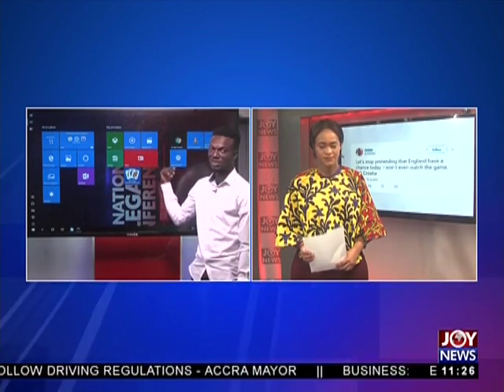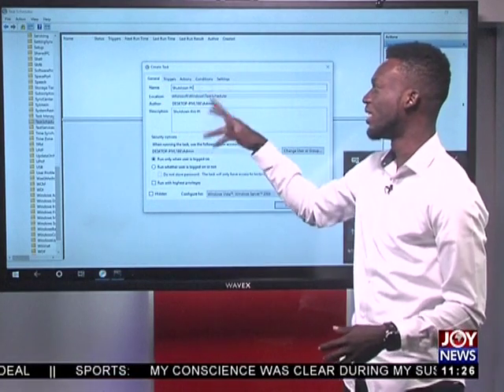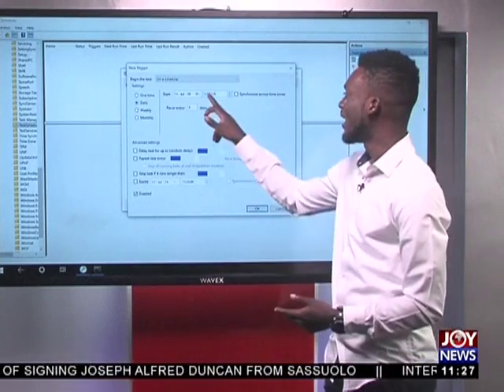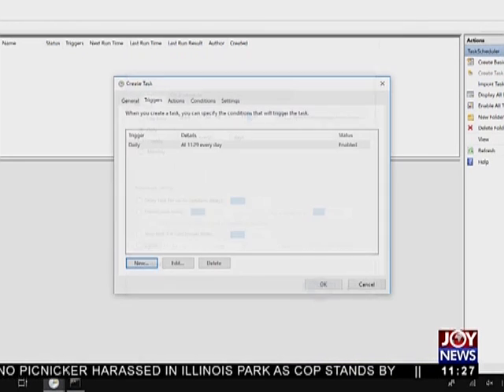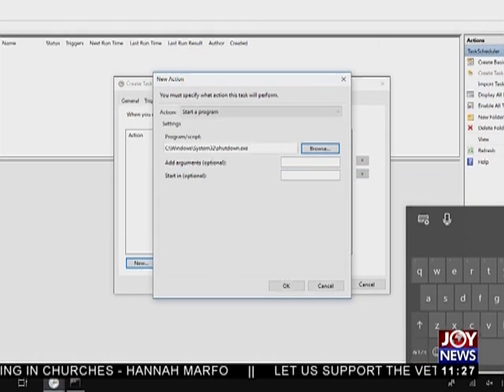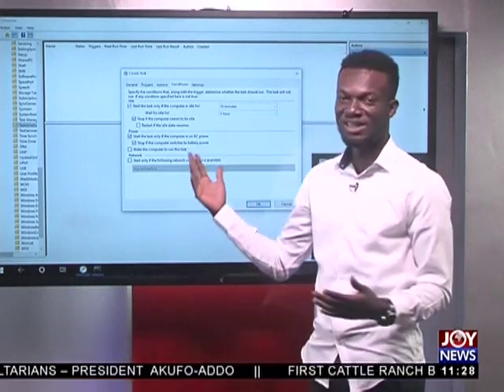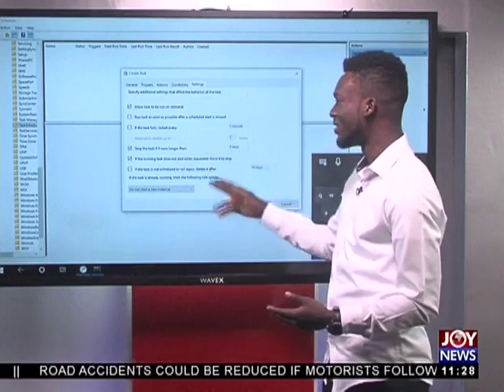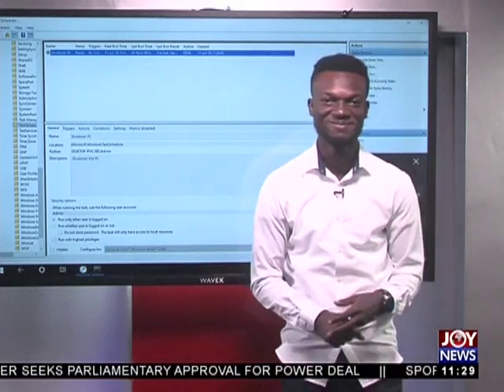Tech Talk - JoyNews Interactive (11-7-18)